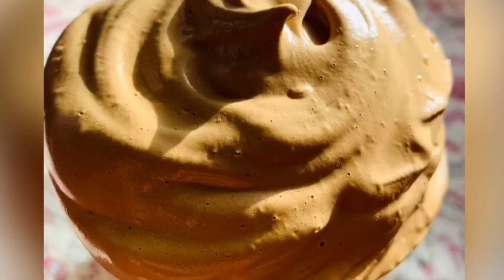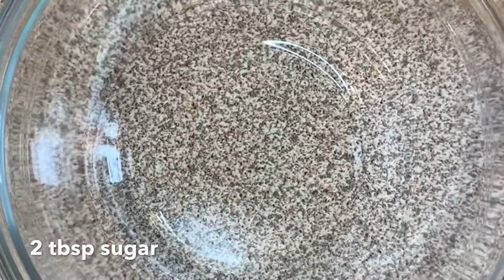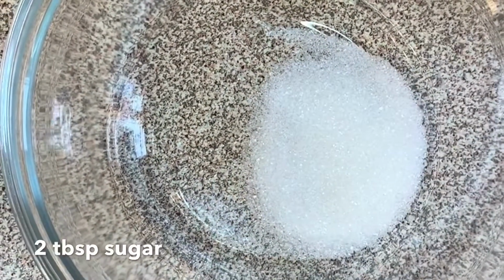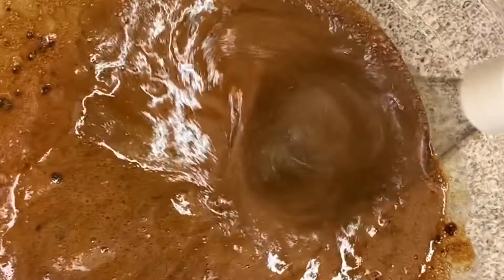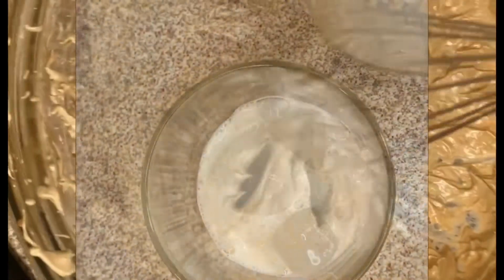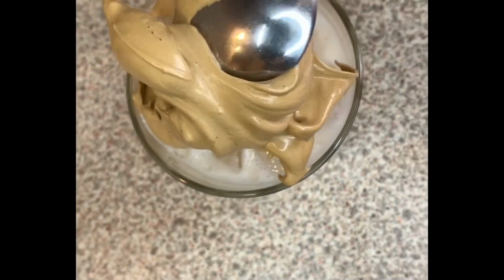How to make DALGONA COFFEE | Whipped Coffee | CUISINES AND WELLNESS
Hey guys, we’ve got something special today for our coffee lovers. Dalgona coffee requires only 3 ingredients — which when vigorously mixed together form a froth, becoming fluffy and aerated. Served in milk & ice; it's a smooth blend of creaminess, nutrition and taste.

It's simple & straightforward, watch and enjoy our video for guidance.

FOLLOW US ON OTHER SOCIAL MEDIA PLATFORMS